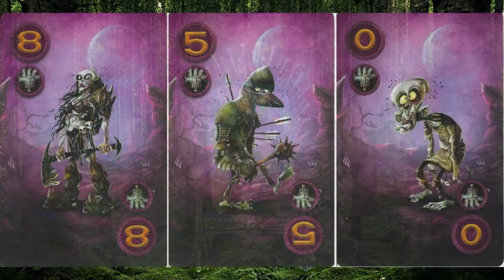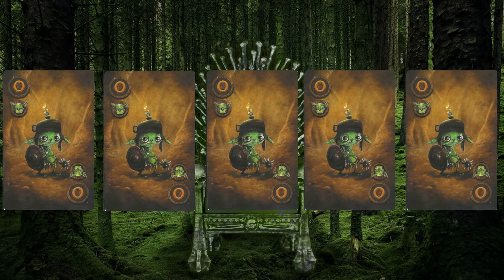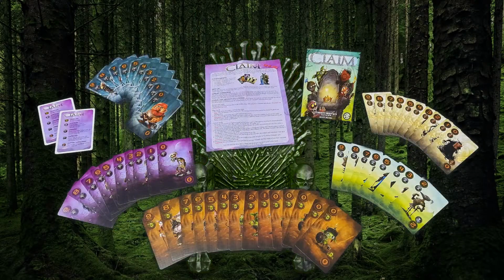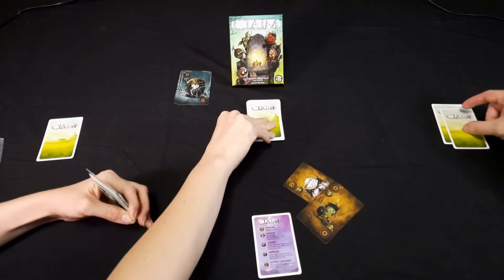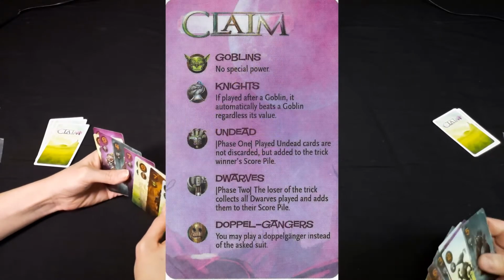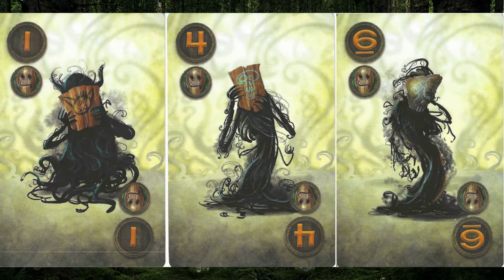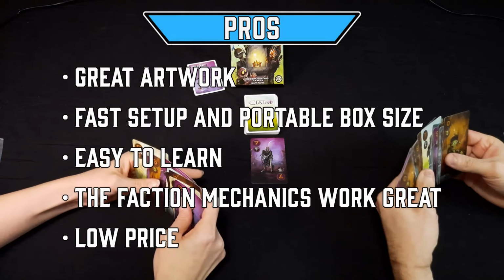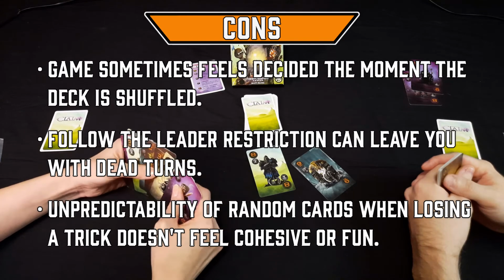Claim Card Game Review: Trick Taking Democracy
Claim is a small boxed and easy-to-learn trick-taking game for two players.

Bias

Review Copy Used: Yes
Number of Plays: 10+
Player Counts Played: 2
Fan of Genre: No
Fan of Weight: No
Abbee's Thoughts: Meh

Game Information

Genre: Trick taking
Publisher: Deep Water Games
Designers: Scott Almes, Mihajilo Dimitrievski
Player Count: 2
Weight: Gateway
Price: $15.99

00:00 Overview
00:59 Components
01:55 Gameplay
03:22 Decision Space
04:31 The Candy Land Problem
05:32 Verdict
06:17 My Perspective
07:22 Pros and Cons
07:53 Who Would Like Or Dislike Claim
08:31 Check Out My Review of Dice Miner